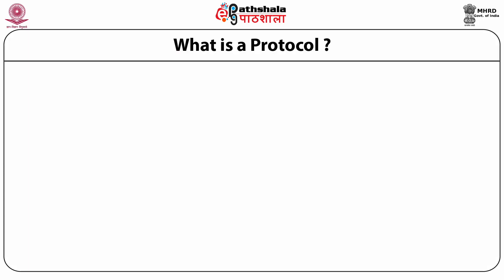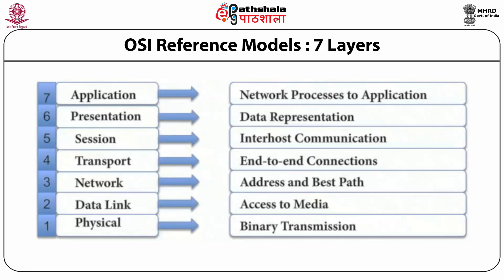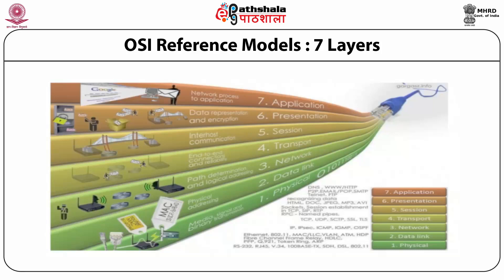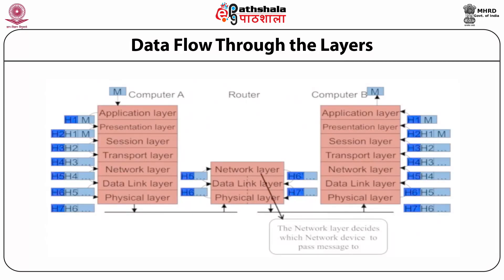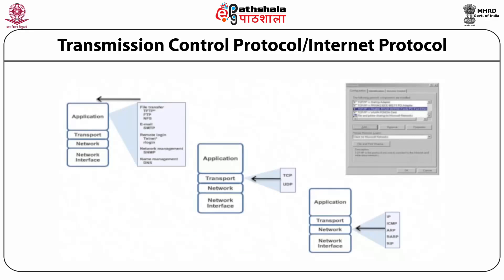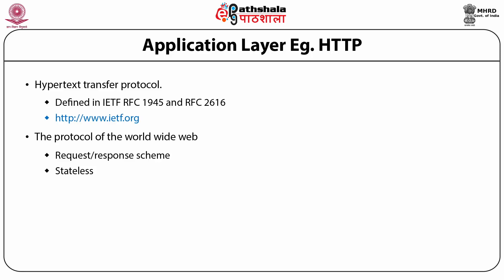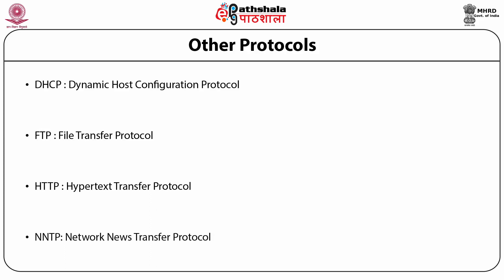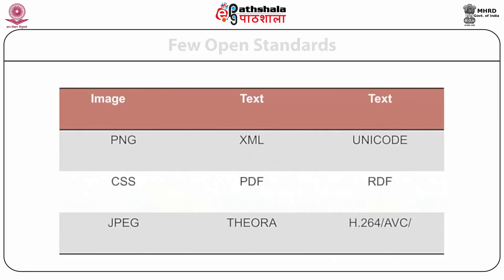Network Protocols: Definition, concept, types- TCP/IP,OSI Other protocols:SMTP, Telnet,FTP, HTTP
Paper: ICT for Libraries
Module: Network Protocols: Definition, concept, types- TCP/IP,OSI Other protocols:SMTP, Telnet,FTP, HTTP Z3950